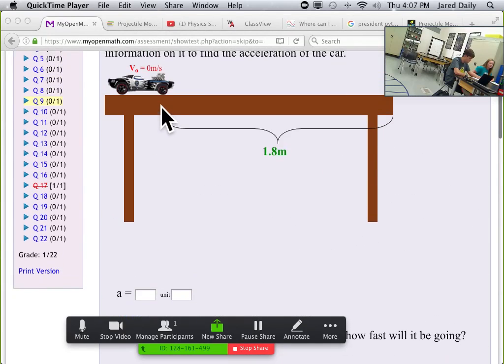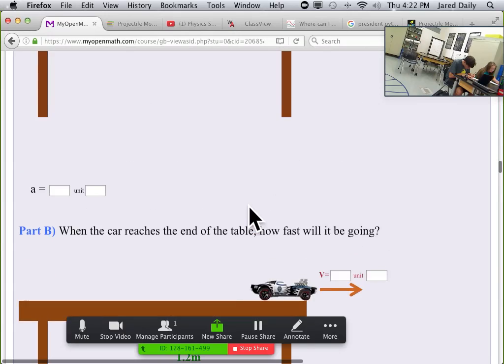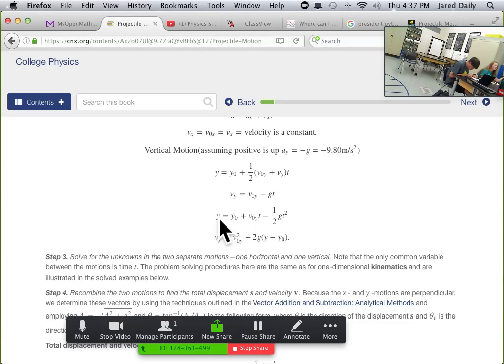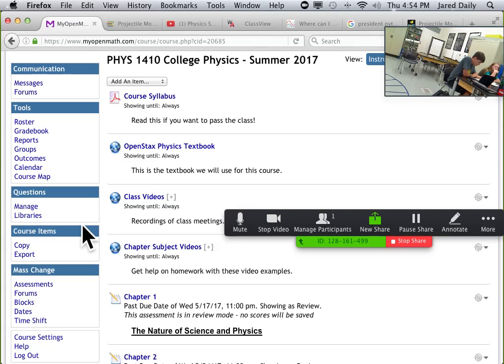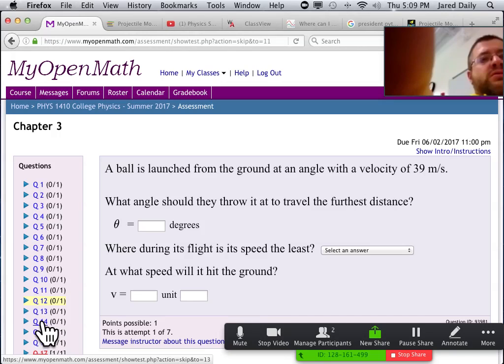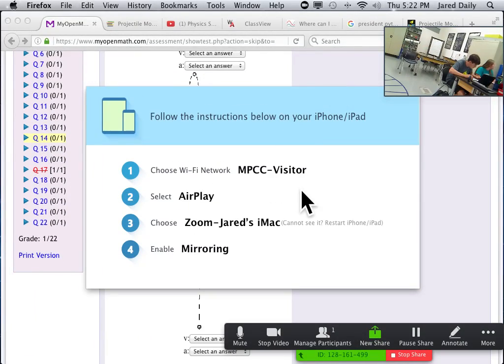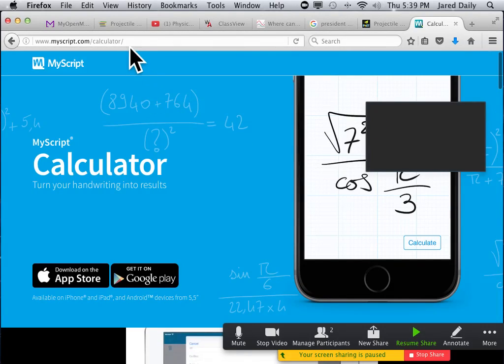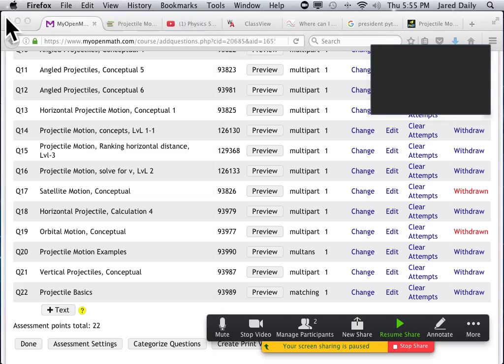PHYS1410 Ch. 3c